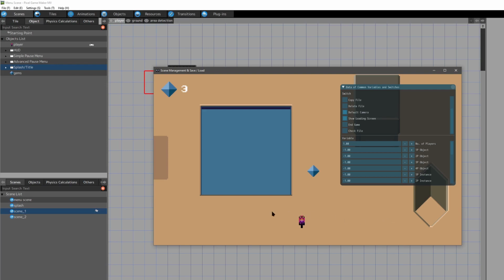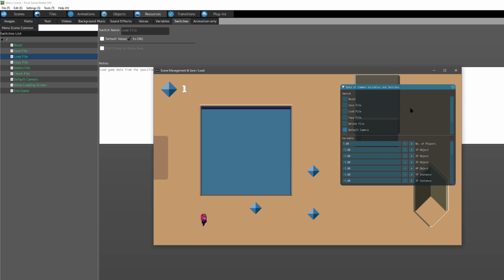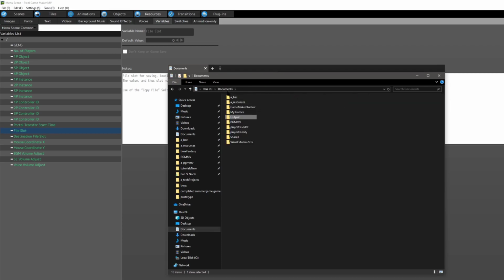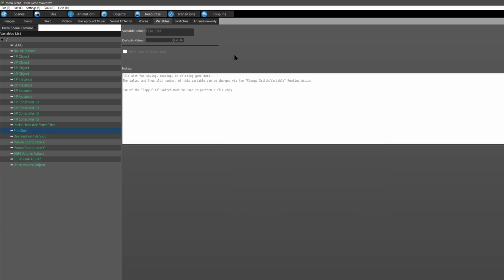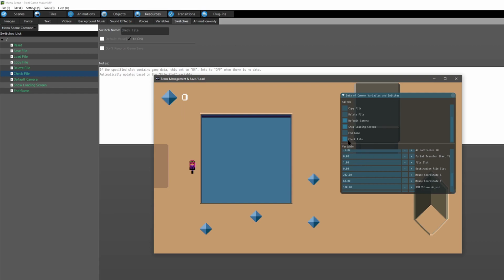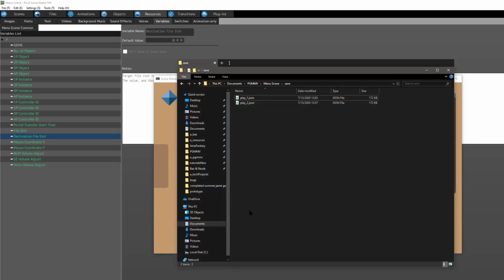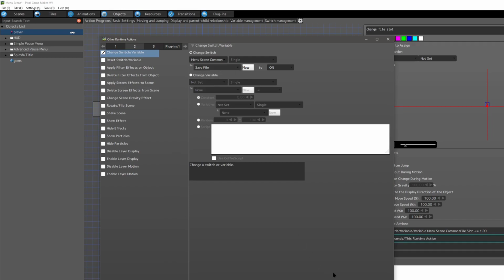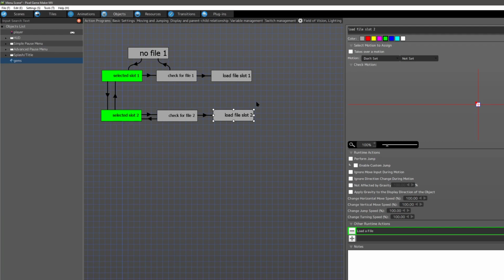Editor Tidbits - Save / Load Explained - Pixel Game Maker MV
In this video we will take a look into the built-in Save / Load system available in Pixel Game Maker MV. I'll explain all the switches and variables associated with saving, loading, and copying data. As always, a few examples will be shown along the way!